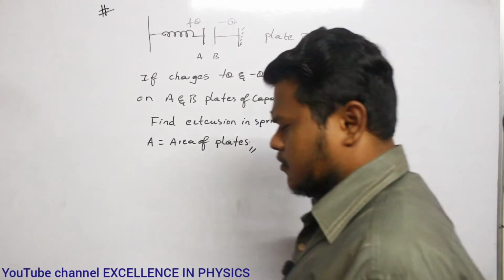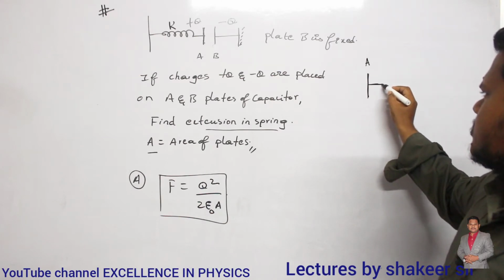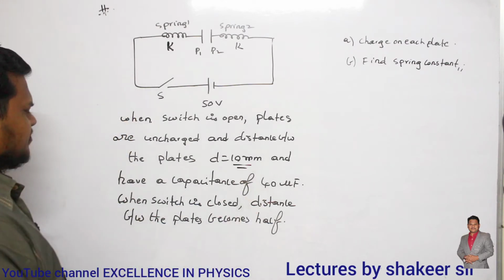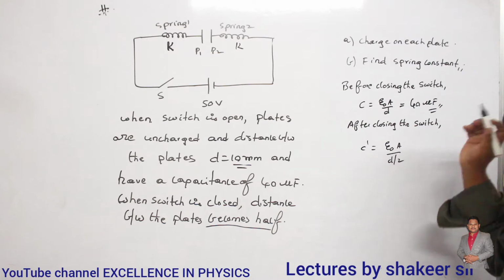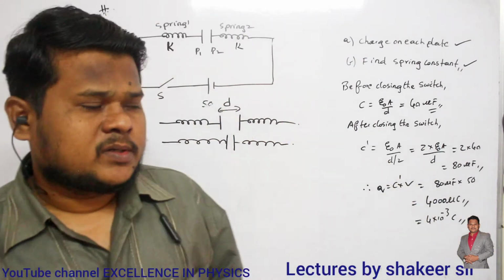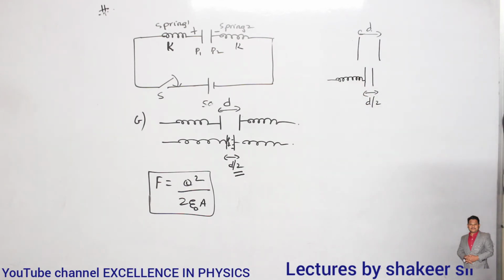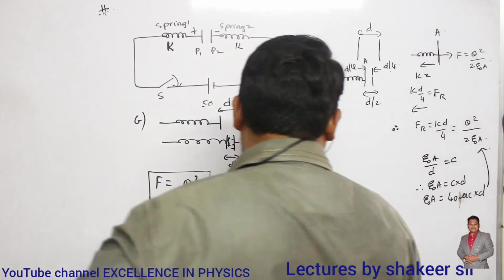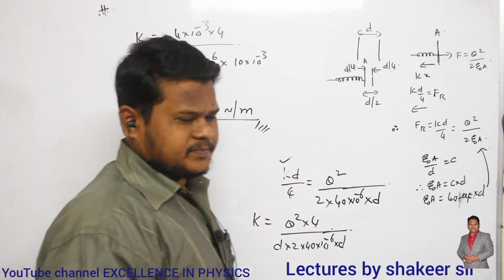PROBLEMS ON FORCE BETWEEN PLATES OF CAPACITOR.